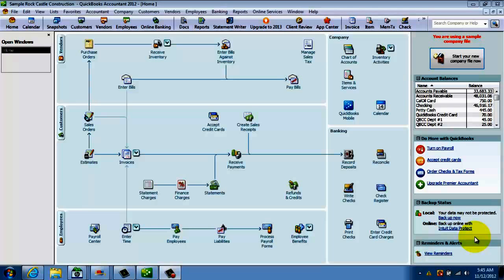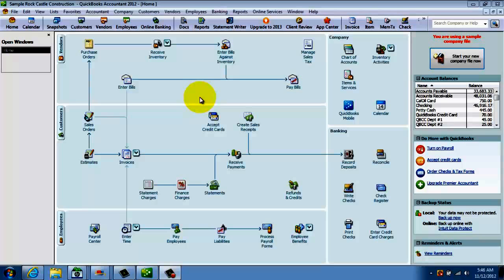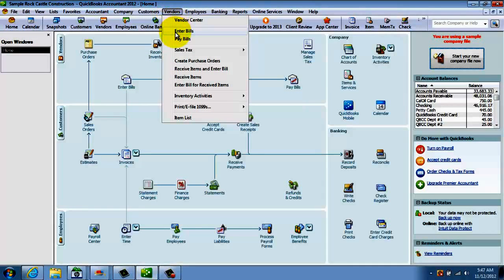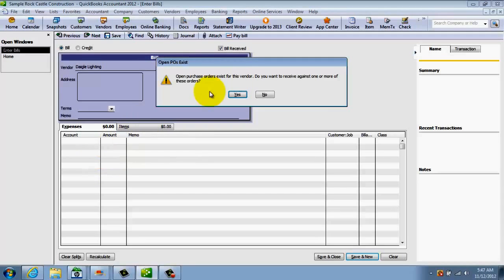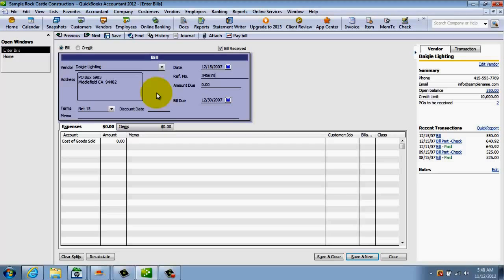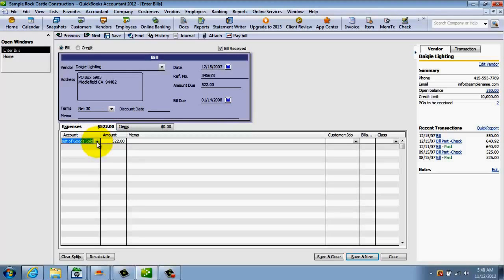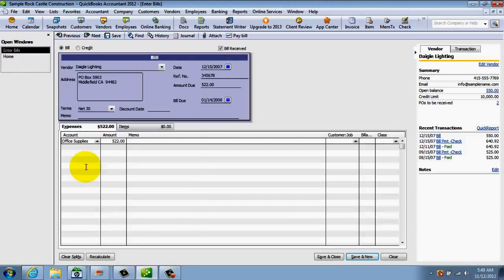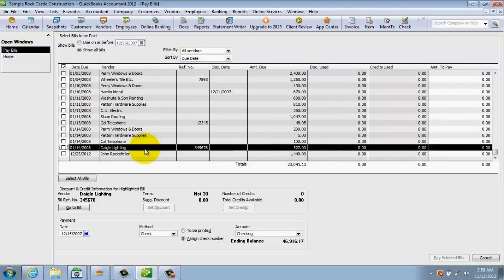How To Enter Bills In Quickbooks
http:--qbuniversity.org - Learn how to enter bills correctly in Quickbooks.